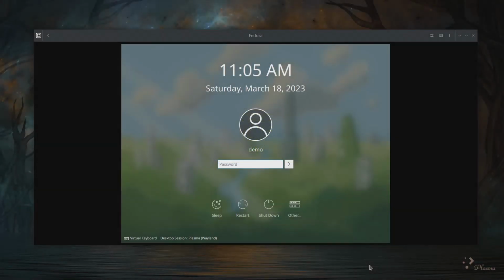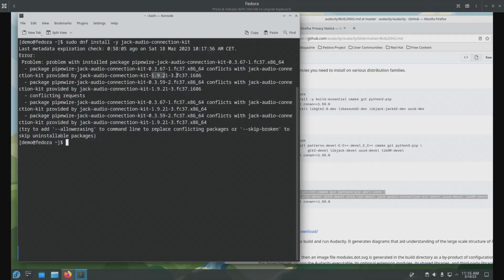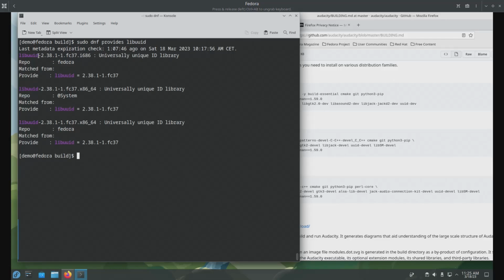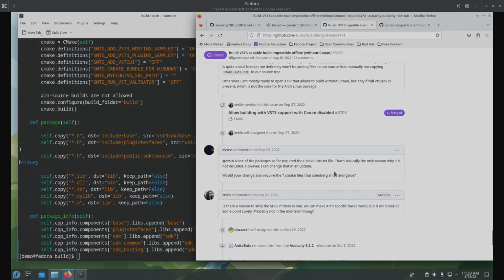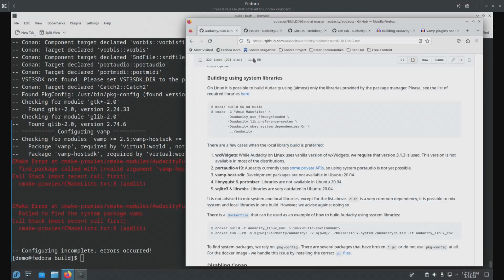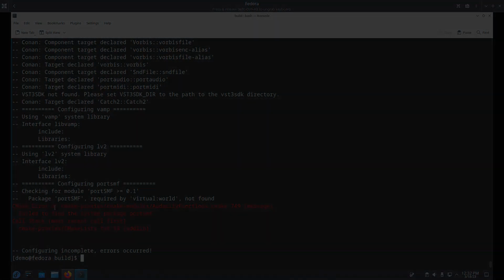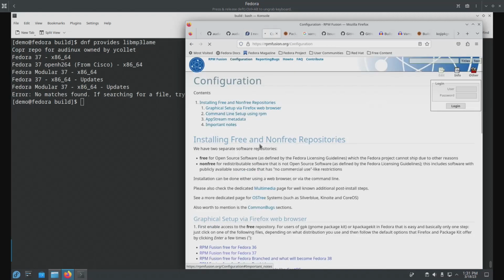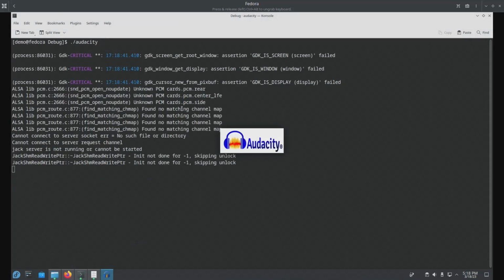Linux Basics Series ep06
In this extensive episode I try to compile/build Audacity from Source.